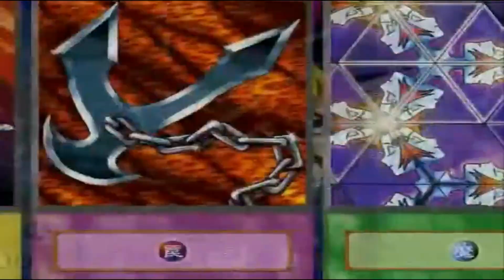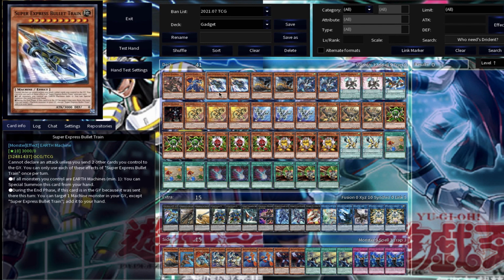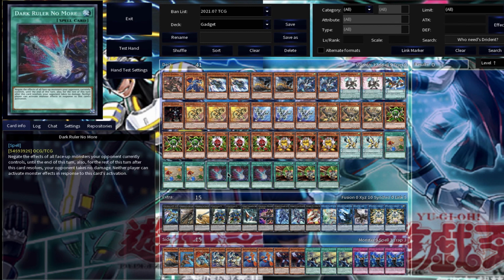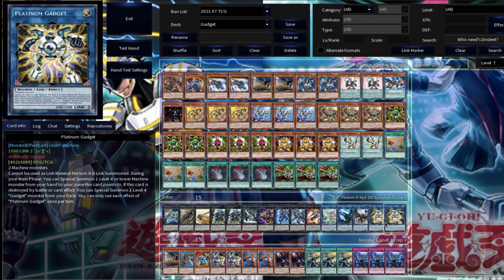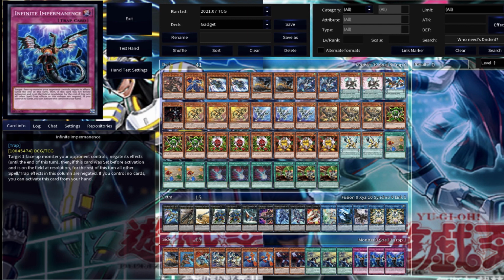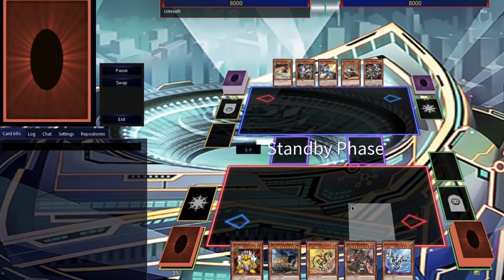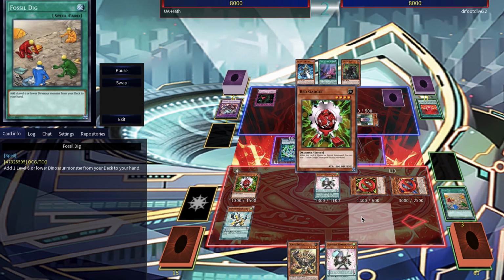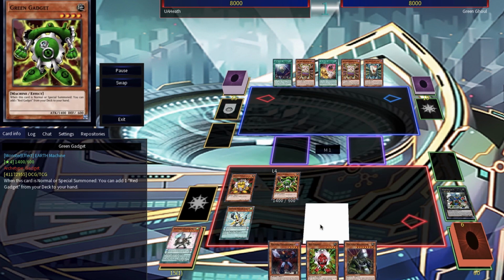Gadget Train Deck September 2021 (Updated) Machina Ruinforce is Incredible!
Finally updated the Gadget deck that featured in my mini series about Yugi's Legendary Decks, with the banning of Drident the deck was hit very hard and we had to find a new way to combo with the deck and we have done just that! Hope you guys enjoy!